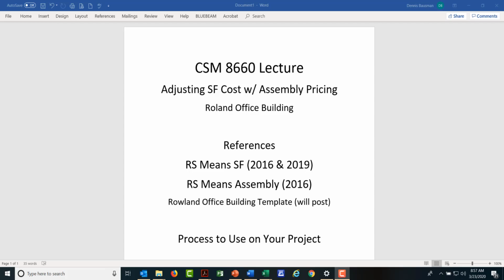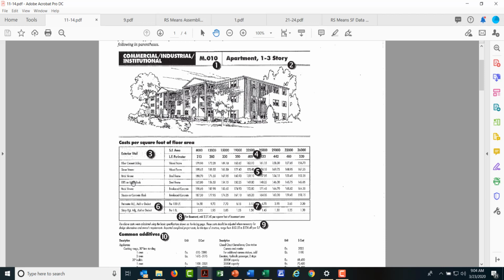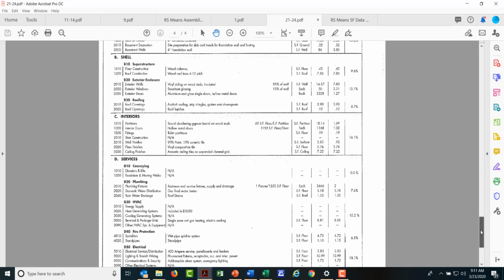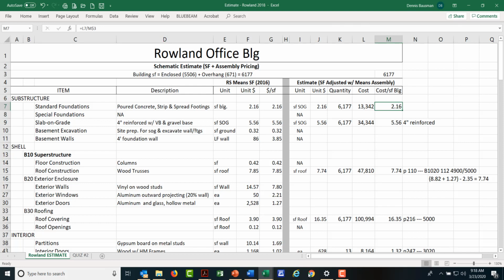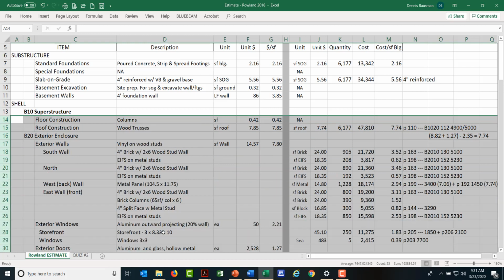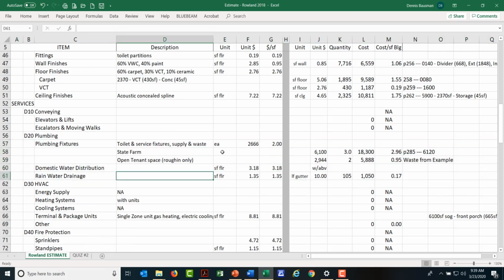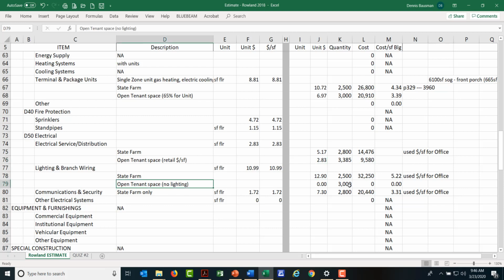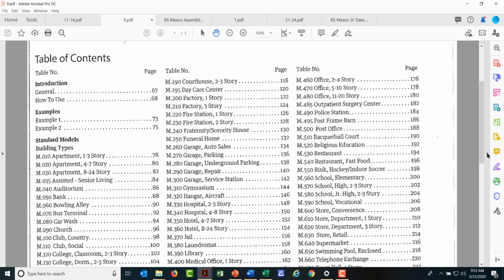CSM 8660 RS Means SF Adjusted Lecture 03-31-20